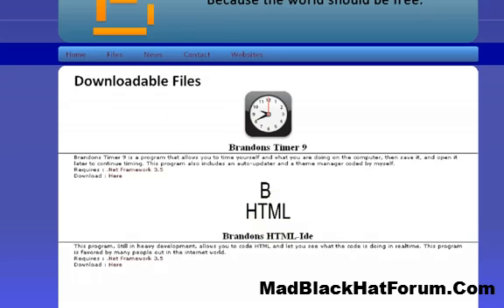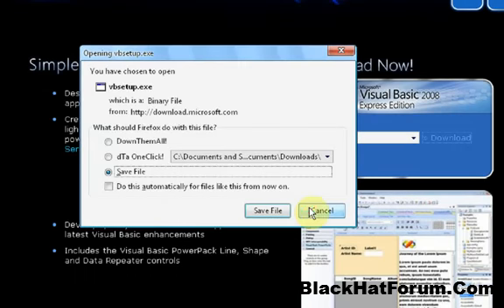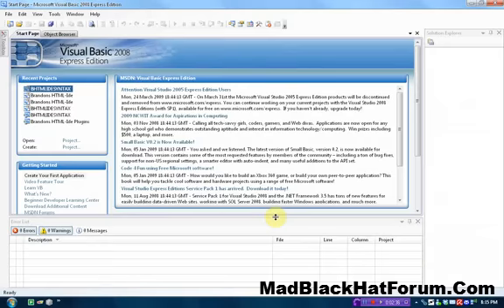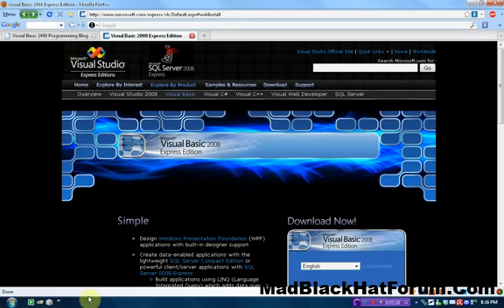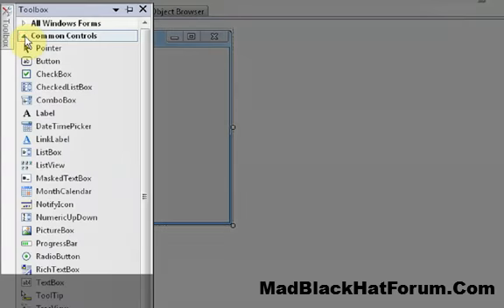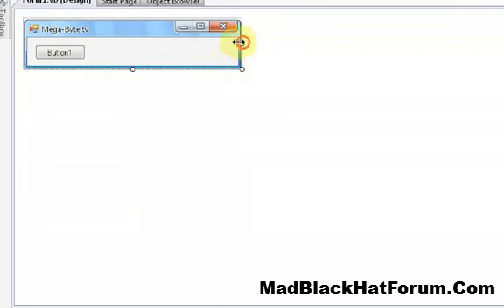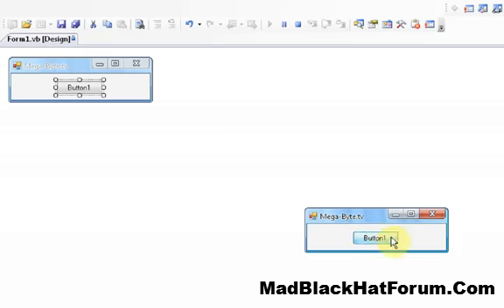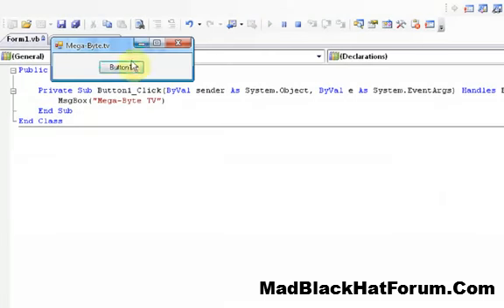How to create your own software pt 1 : Getting started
Have you ever wanted to make your own Home made software? Well now you can, and heres how!  Thanks for watchi...